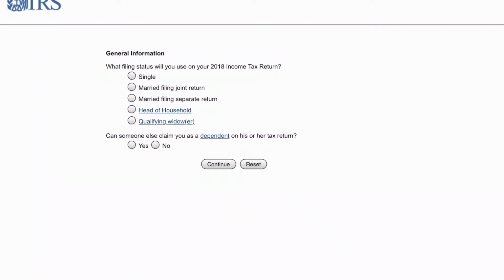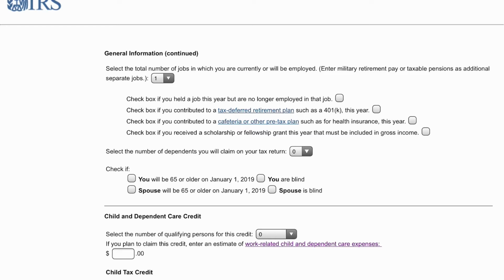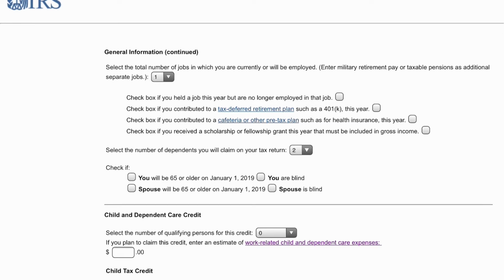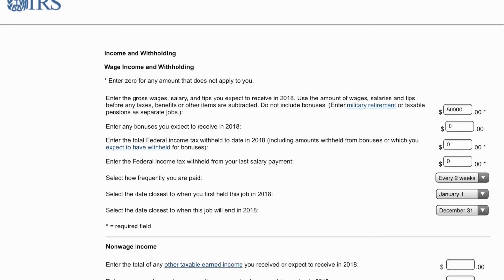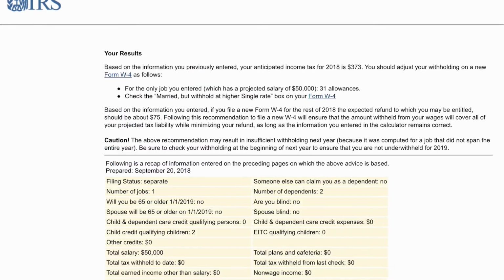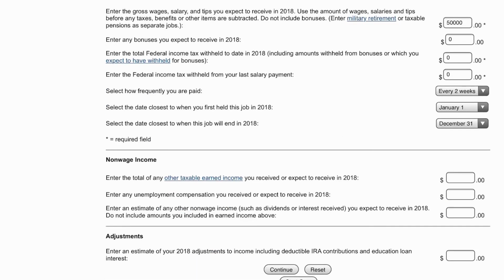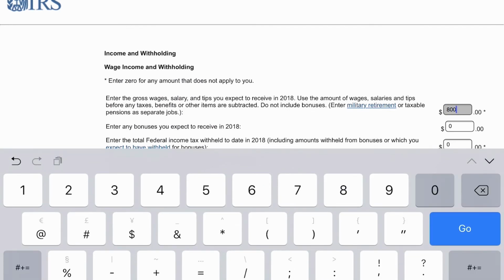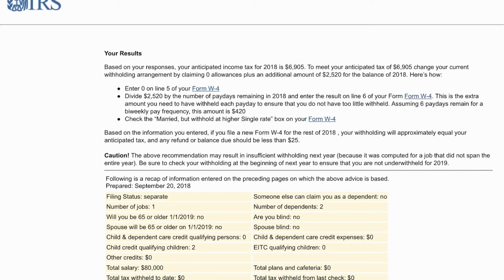W4 Married Filing Separately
💸 FOR MORE FINANCIAL PLANNING & ASSET MANAGEMENT 💸

Try out our financial planning tool today.

1646 W Snow Avenue
Suite 144